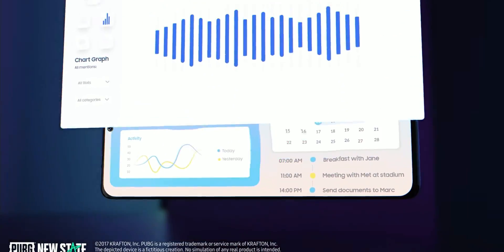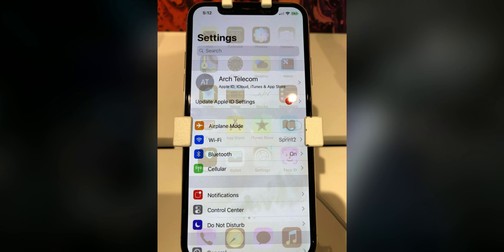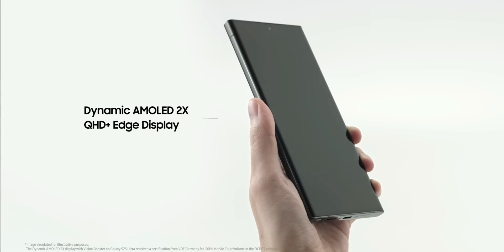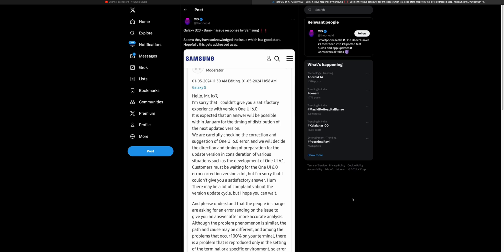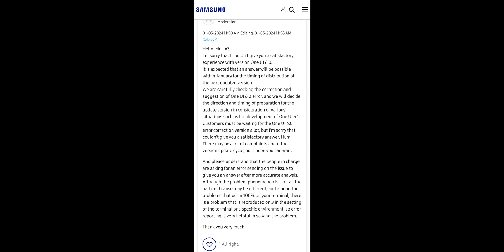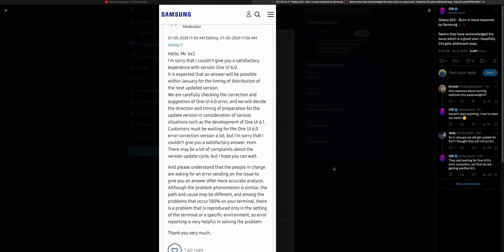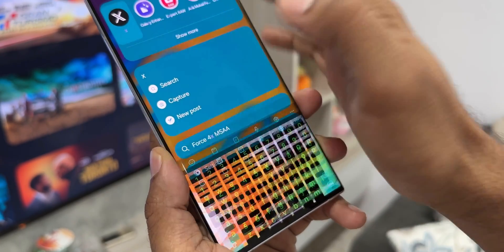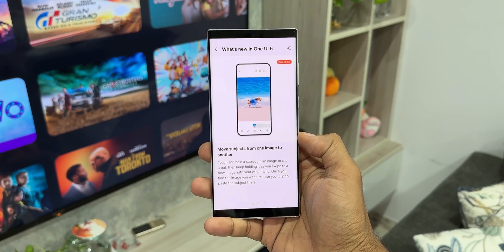Screen Burn in on Samsung Phones is Coming Your Way ?